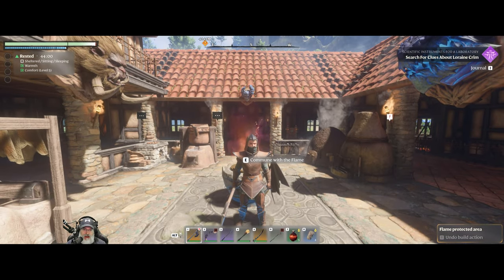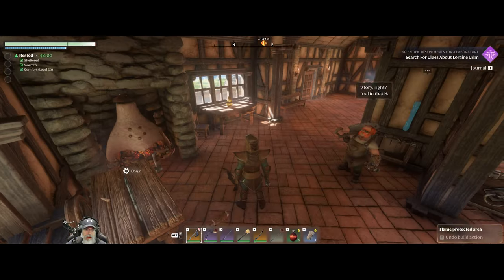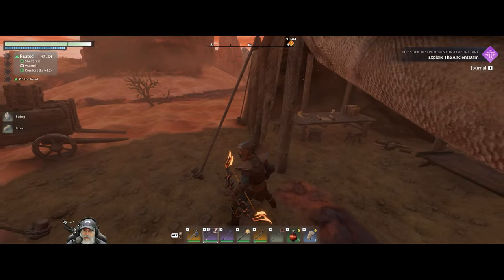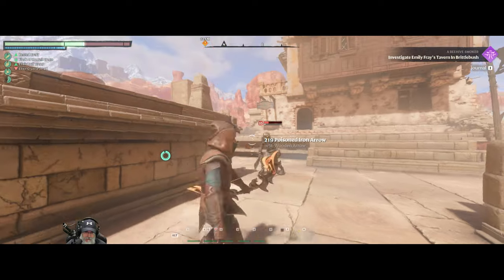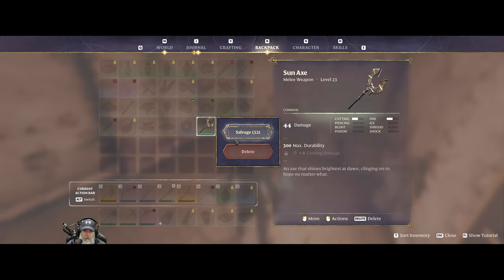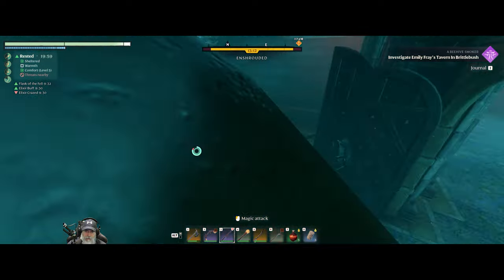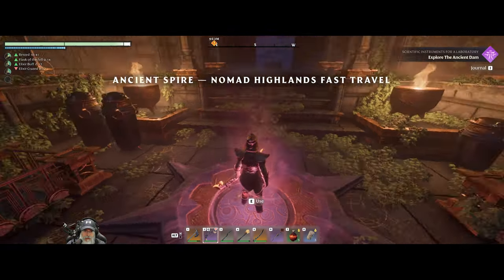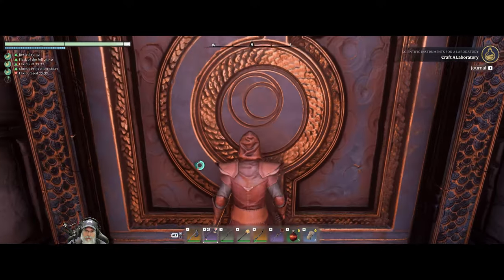Enshrouded Single Player | E34 The Haunted Sun Temple